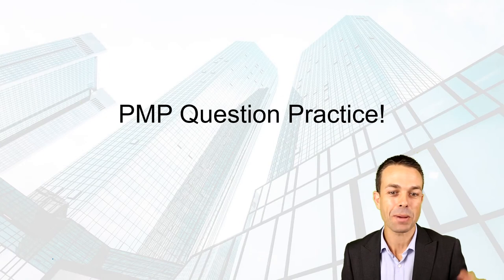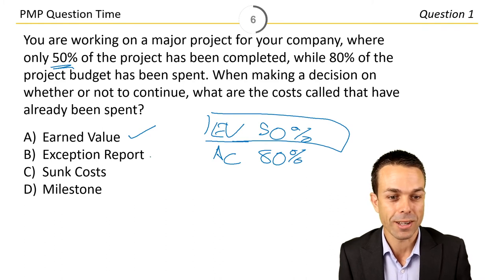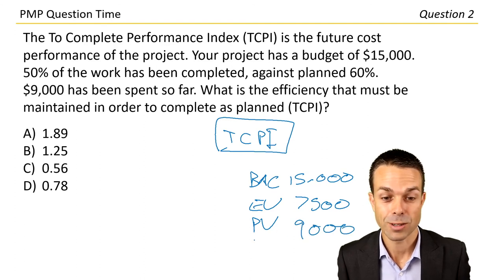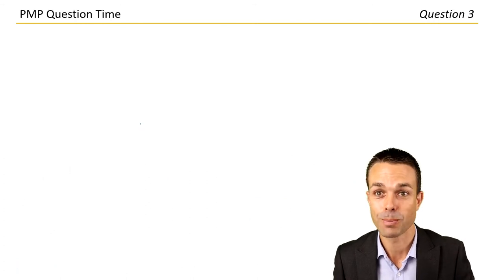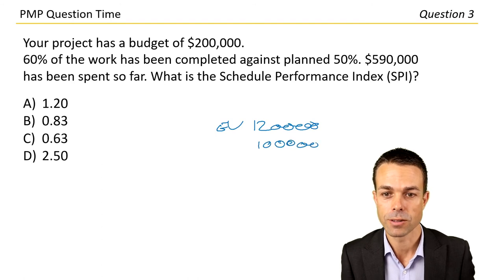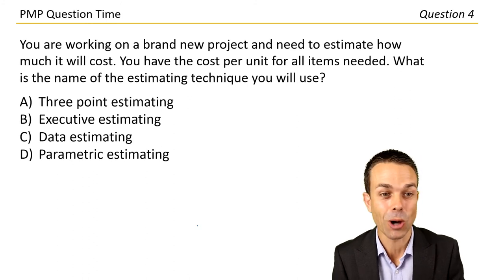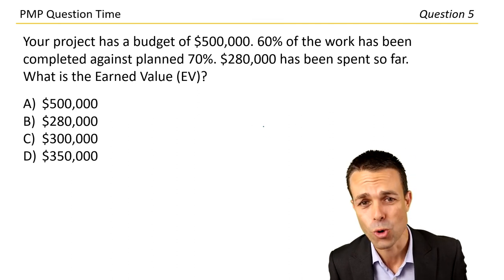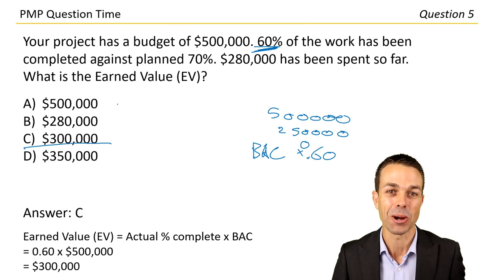16 - PMP Exam Practice Time! | Five more questions to start your day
Video Sixteen - more questions for you!

Walk through five PMP practice questions to help you prepare for your PMP or CAPM exam. We'll do it together so you can see the working and process, and use it to see if you're ready to take the exam yourself.

You can do it! I believe in you.